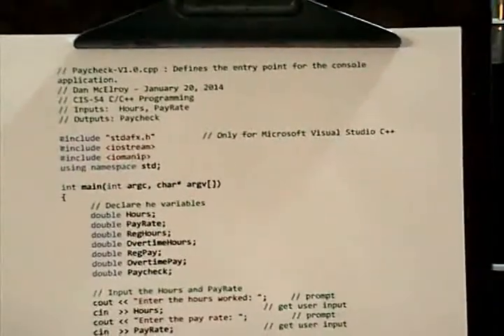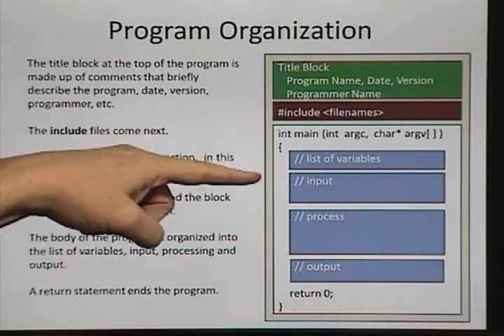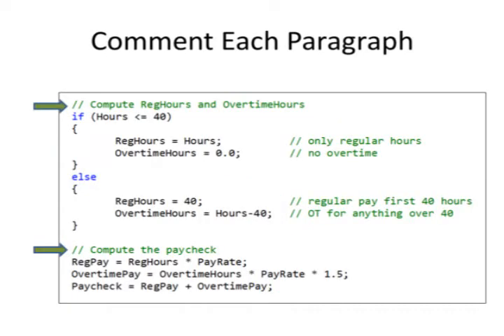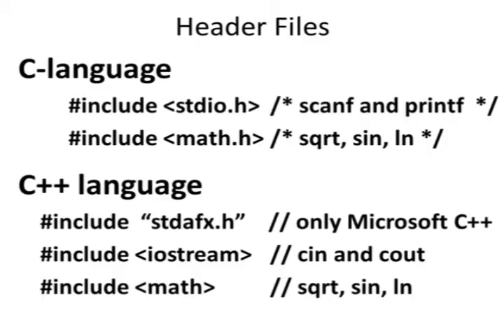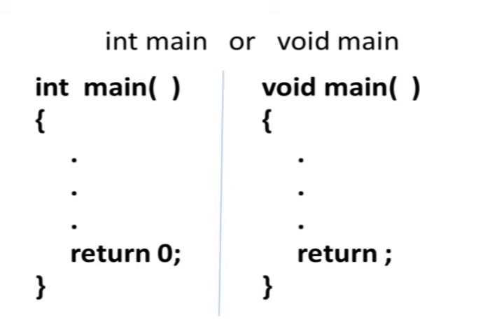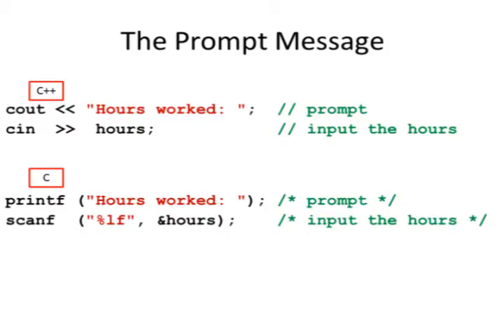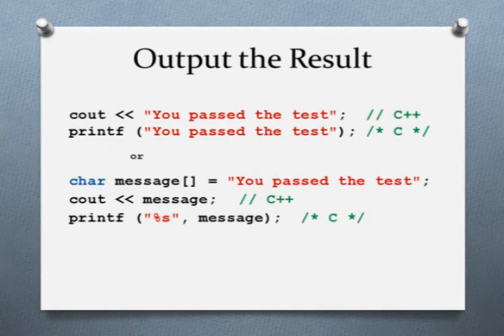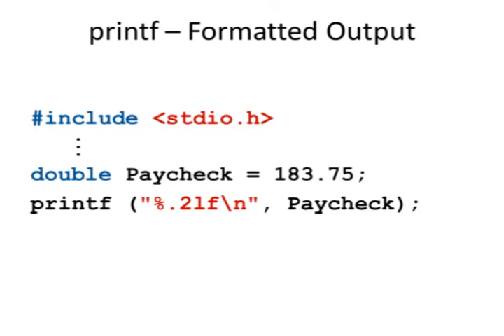C++ Program Organization and Comments